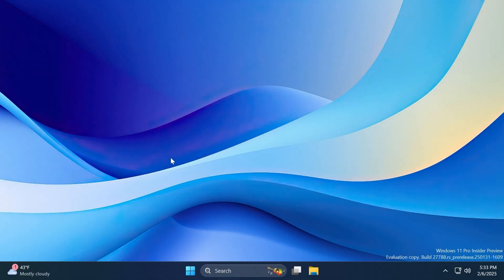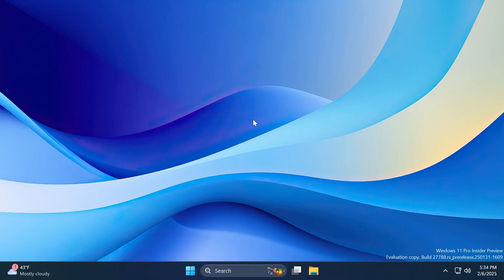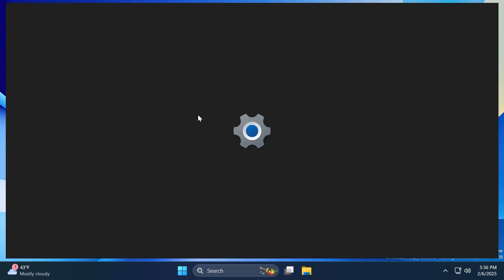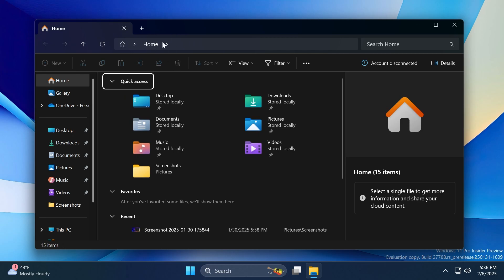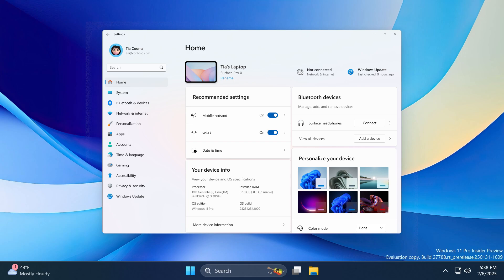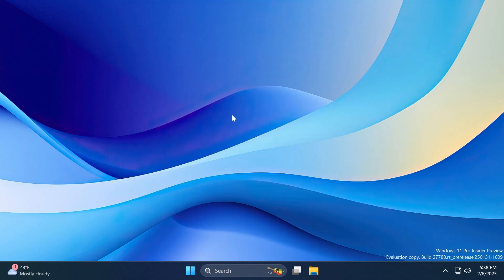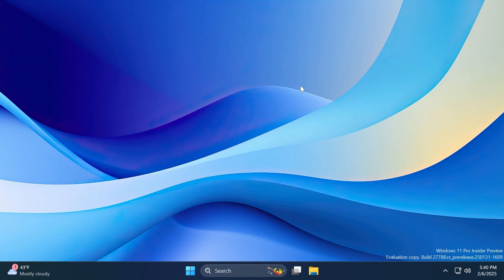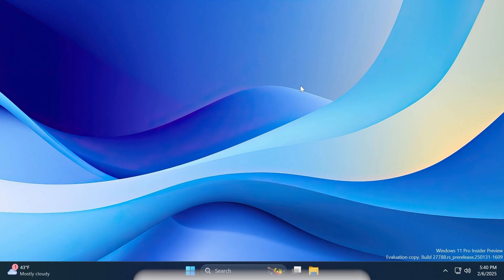New Windows 11 Build 27788 – New Settings Homepage, File Explorer, Resume and Fixes (Canary)